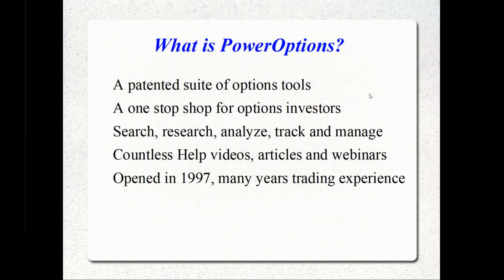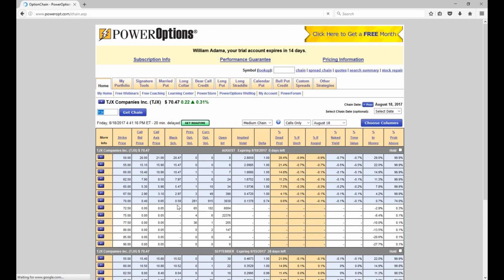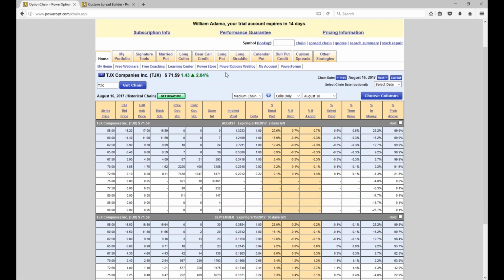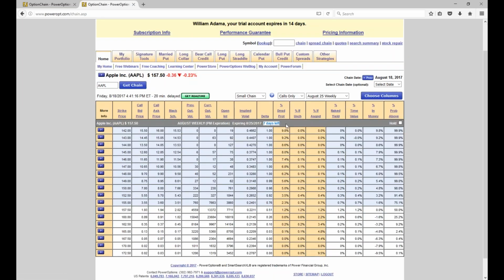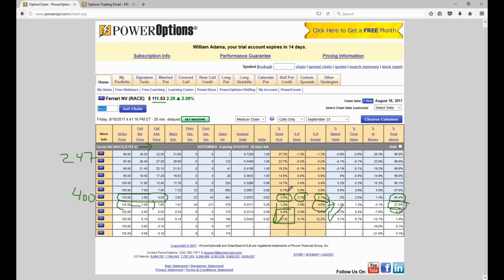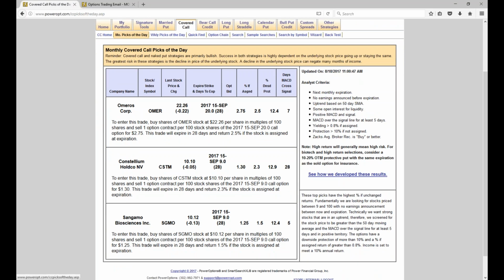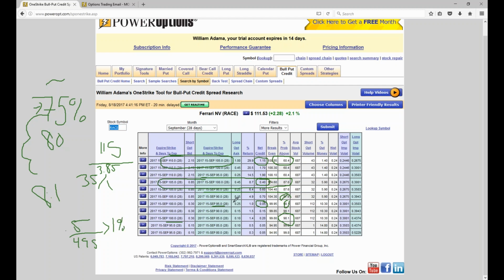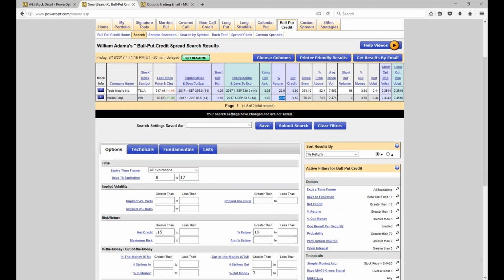Buying and Managing Weekly Options, History of Weekly Options, Researching Covered Calls and More!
In this Expiration Edition of our Friday Open Forum webinar we handle topics and questions such as:

1.  The difficulty with adjusting short term (5 days or less) option buying.
- We walk through an example of a trade from last week, the highs and lows from 100% gain to -100% loss, management that could have been used, trigger points for weekly option buying and other management ideas.

2.  Brief History of Weekly Options - a run through of the history, what is currently available, potential changes to Weekly option offerings?

3.  A Covered Call Discussion, PriceWatch Alerts
- PowerOptions members receive an email every morning with a few covered call opportunities.  We break down the PriceWatch Alerts / Morning Updates, how to use them, and why you should consider using the PowerOptions Covered Call Picks of the Day.

4.  A Look at Bull Put Credits - how you can use the PriceWatch Alerts for other strategies, setting criteria for a Bull Put Credit Spread based on liquidity (Option Volume and Open Interest).

5.  An Earnings Play Regret - we analyze a Long Straddle on Foot Locker (FL) that was not entered, and discussion on this strategy for Earnings.

6.  Back to Bull Puts
- In the previous discussion we talked about the hig risk - reward with high probability spreads.  We talk about how to lower the 9:1 risk reward ratio spreads with an 80% probability might have, and the risks of looking fro spreads with a 2:1 or 3:1 risk - reward ratio.